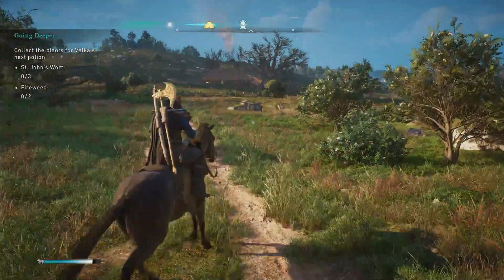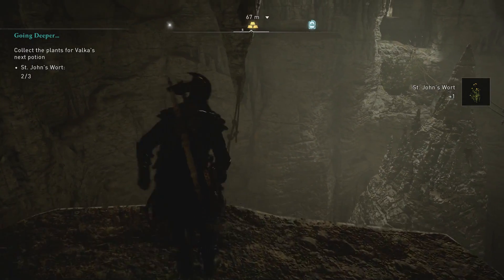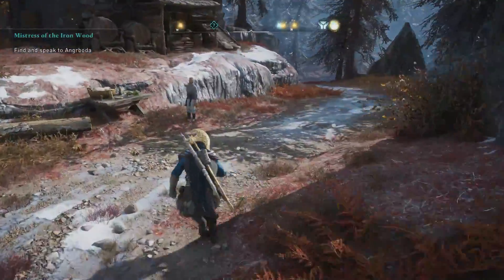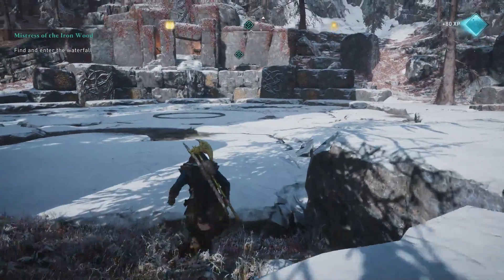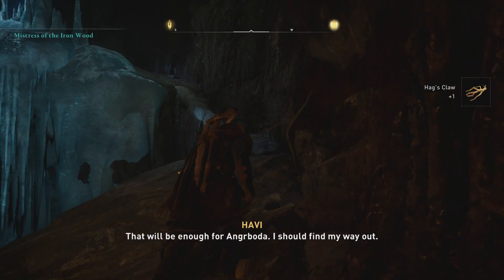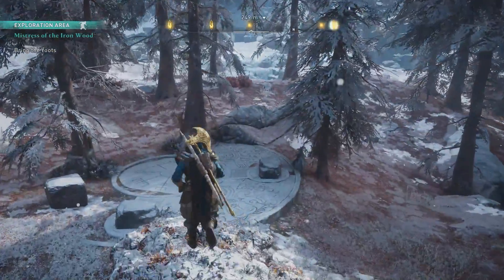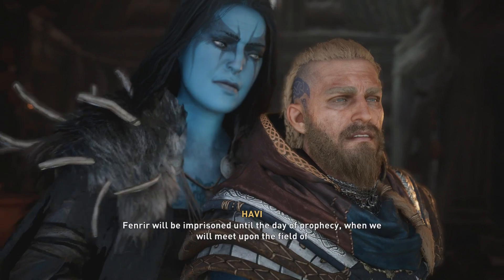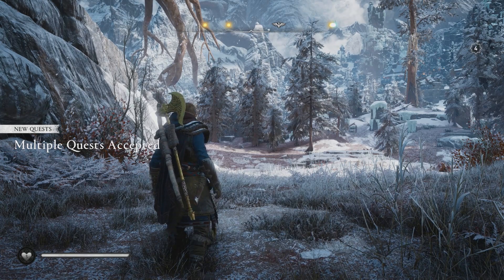Assasin's Creed Valhalla Gameplay Walkthrough Part 81 Going Deeper and Mistress of the Iron Wood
Gameplay Walkthrough of Assasin's Creed Valhalla. In this video, there will be a gameplay walkthrough on how to beat certain missions, boss fights, raids, and exploring of Assasin's Creed Valhalla as we progress through the Game.

Assassin's Creed Valhalla is an action role-playing video game developed by Ubisoft Montreal and published by Ubisoft. It is the twelfth major installment and the twenty-second release in the Assassin's Creed series, and a successor to the 2018 game Assassin's Creed Odyssey. Set in 873 AD, the game recounts a fictional story of the Viking invasion of Britain. The player controls Eivor, a Viking raider who becomes embroiled in the conflict between the Brotherhood of Assassins and the Templar Order. The game was released on November 10, 2020, for Microsoft Windows, PlayStation 4, Xbox One, Xbox Series X and Series S, and Stadia, with the PlayStation 5 version coming out on November 12.